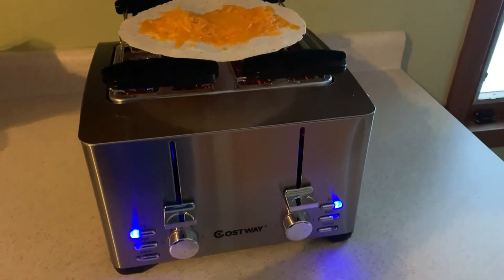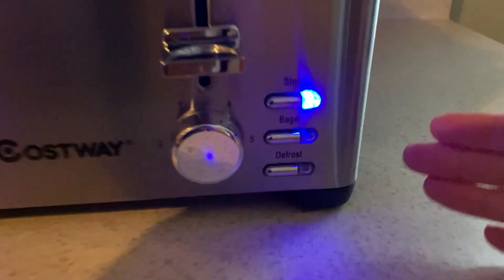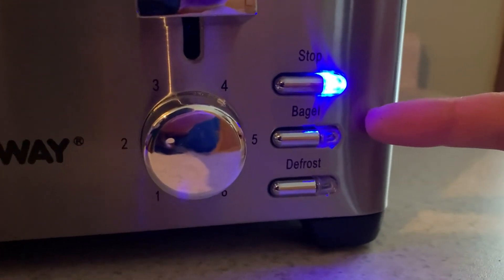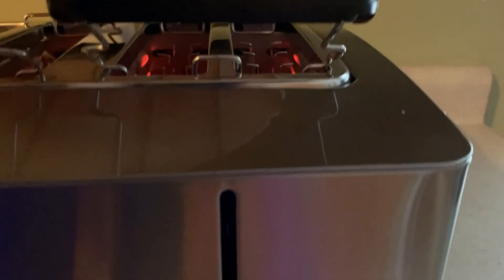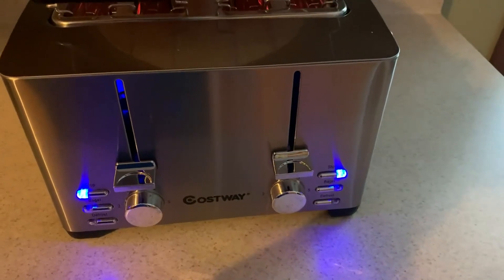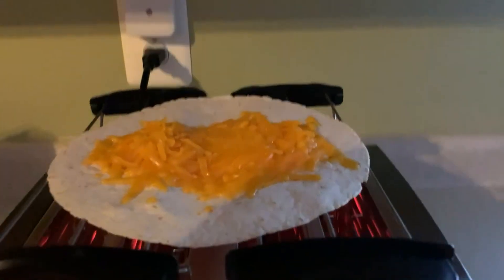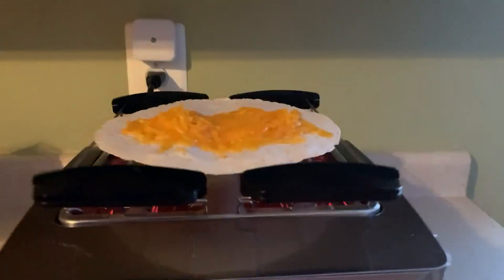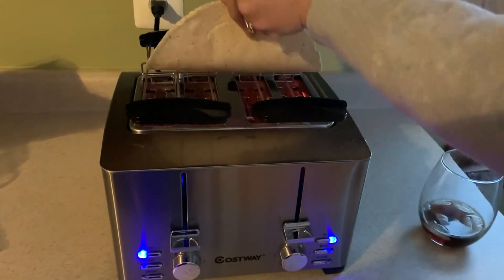COSTWAY 4 Slice Toaster Best Prime Rated Review, simplistic design with bonus croissant or spread